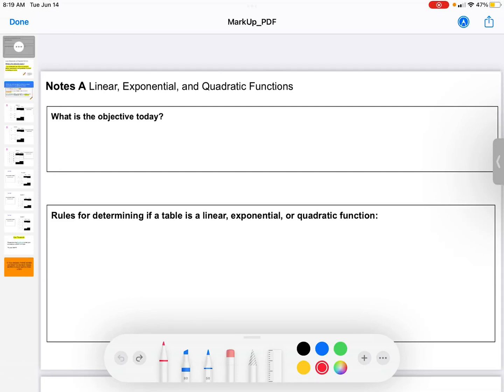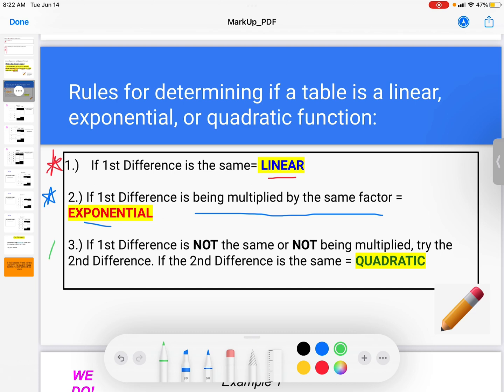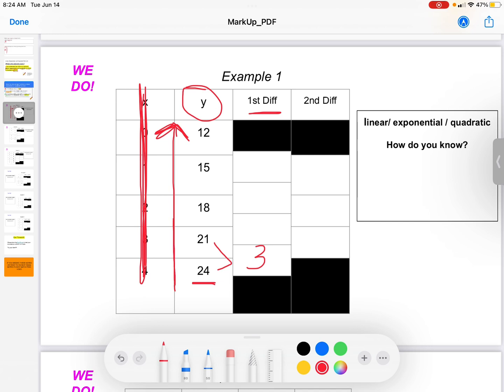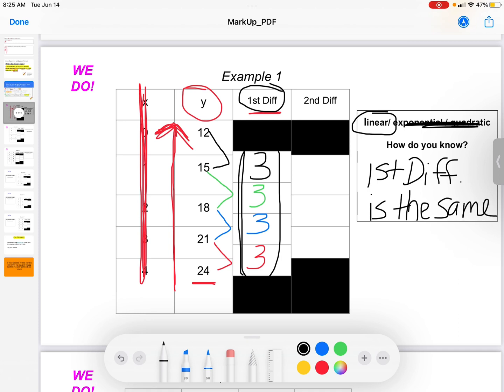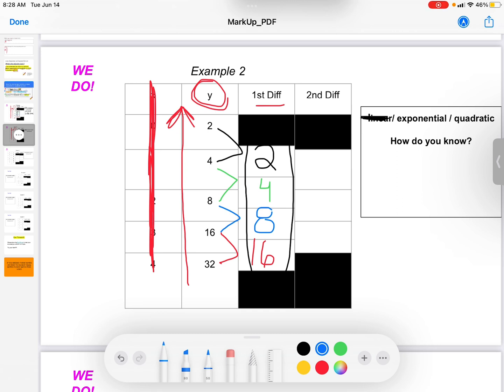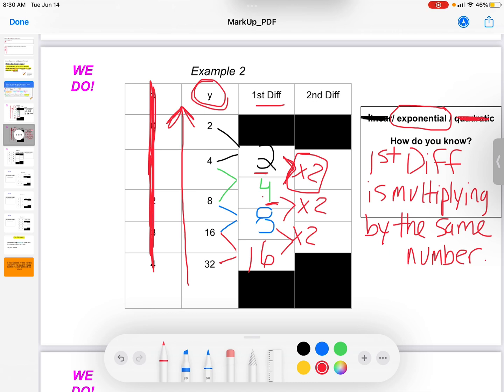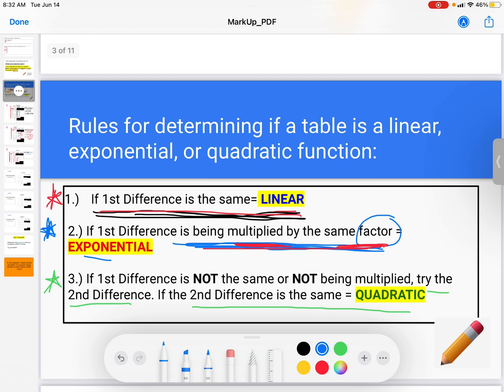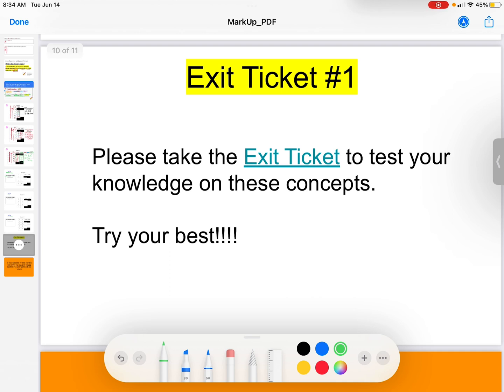Notes A (Linear,Exponential, and Quadratic Functions)